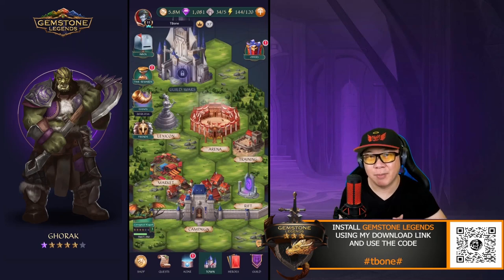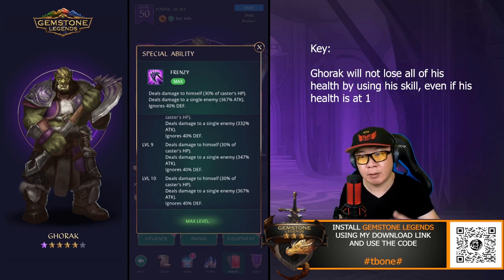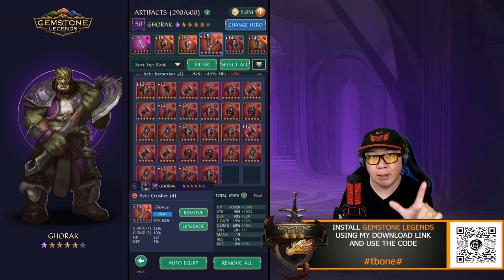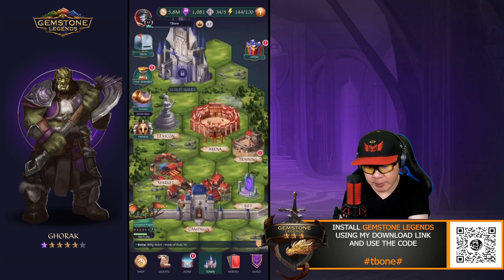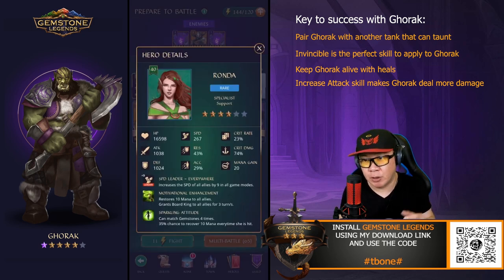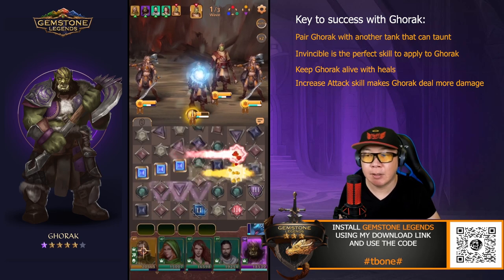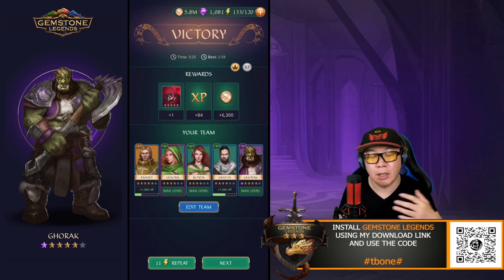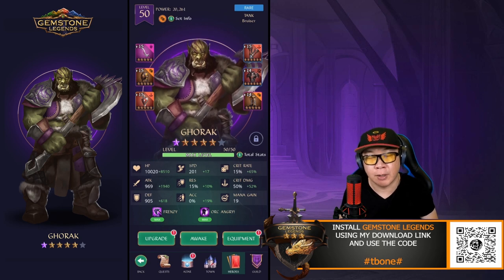Gemstone Legends - Ghorak Guide! How to use him, what artifacts to equip, and why he is awesome!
Install Gemstone for Free! Enter the code tbone# in global chat, get a bonus worth 50 💰 with guaranteed Epic Hero ⚔️🛡(remember to do it just after finishing tutorial)

In today's video we're back to the unit highlights!  Take a look at Ghorak, how to build him, and how to use him in a team to take down rifts!